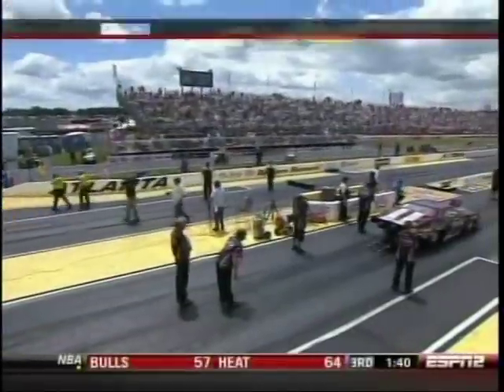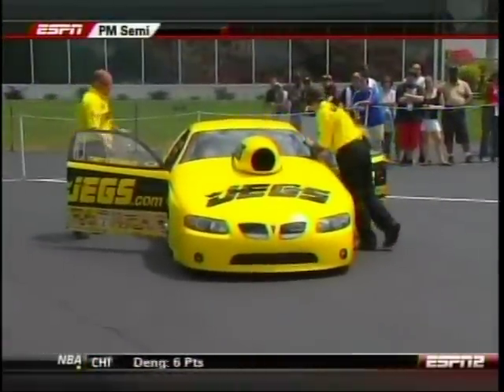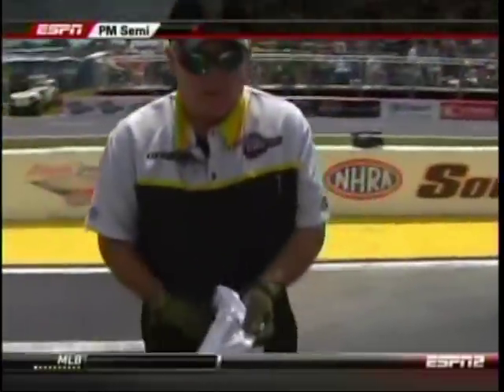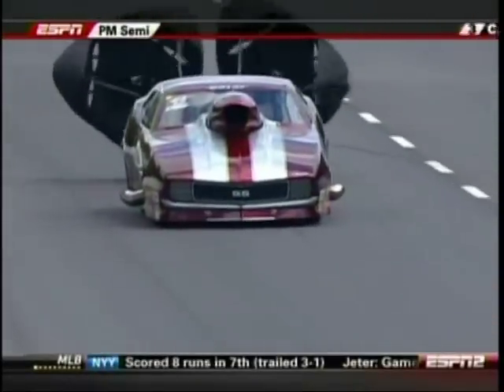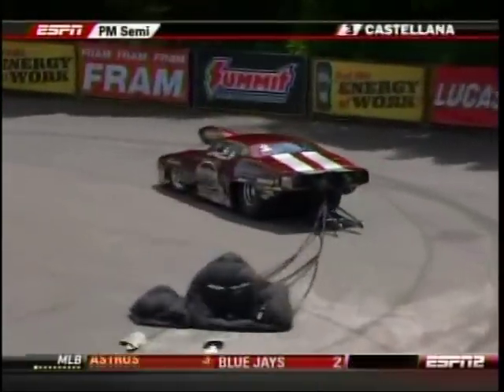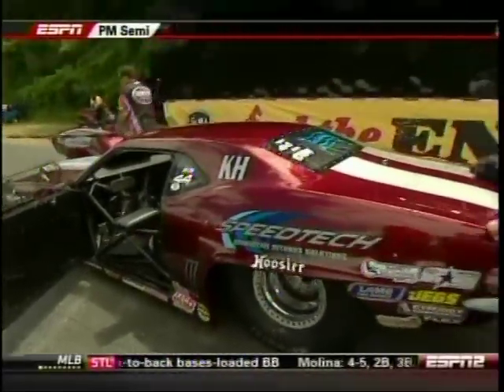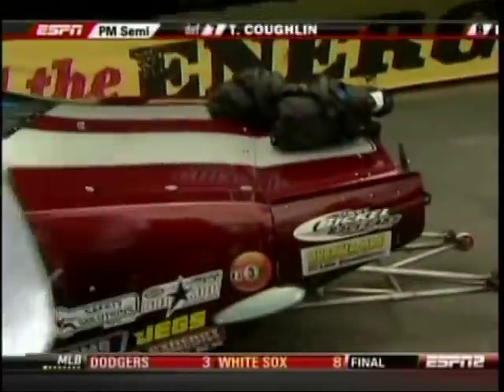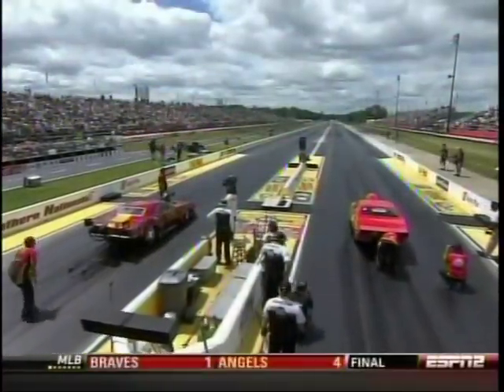Mike Castellana Bye Troy Coughlin DNF Kenny Lang Interview GSA Pro Modified Southern Nationals Atlanta 2011